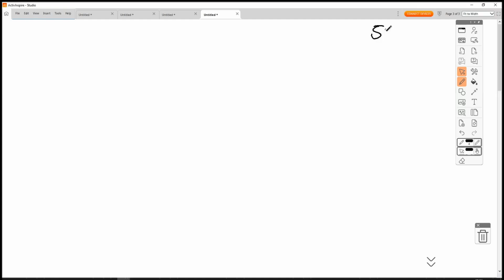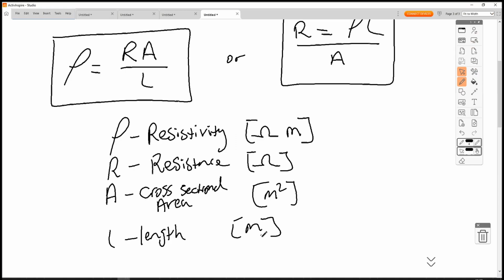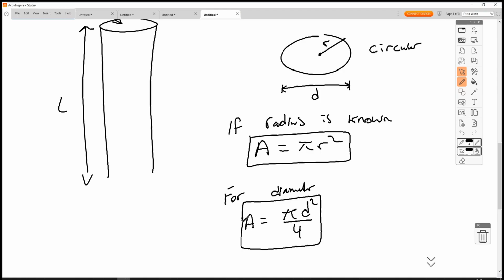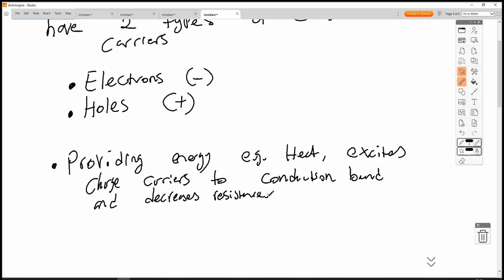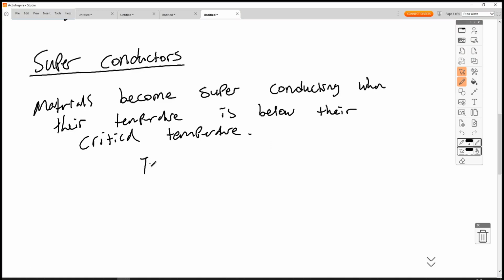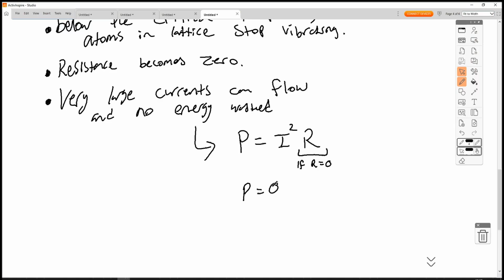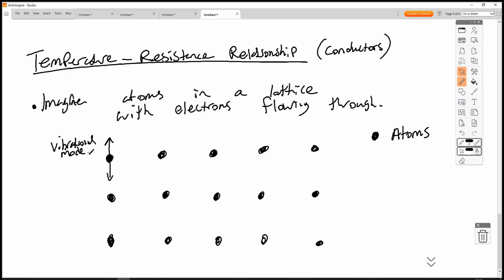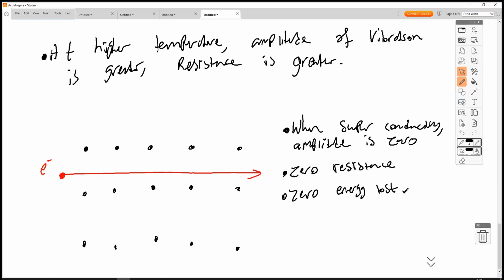5.1.3 Resistivity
Resistivity, ρ =RA/L
Description of the qualitative effect of temperature on the
resistance of metal conductors and thermistors.
Only negative temperature coefficient (ntc) thermistors will
be considered.
Applications of thermistors to include temperature sensors
and resistance–temperature graphs.
Superconductivity as a property of certain materials which
have zero resistivity at and below a critical temperature
which depends on the material.
Applications of superconductors to include the production
of strong magnetic fields and the reduction of energy loss
in transmission of electric power.
Critical field will not be assessed.